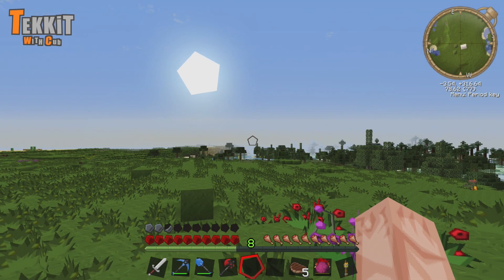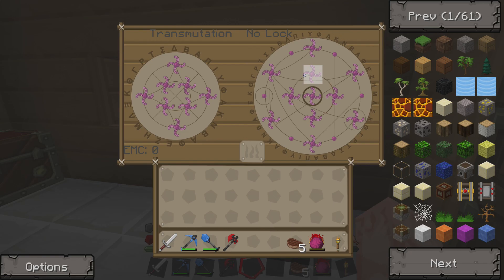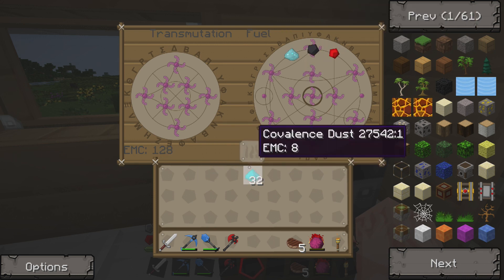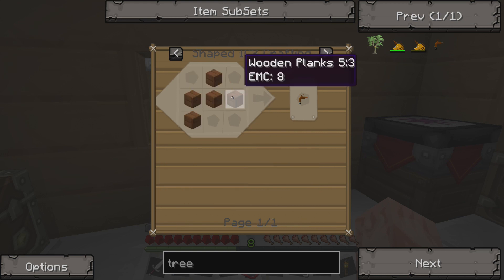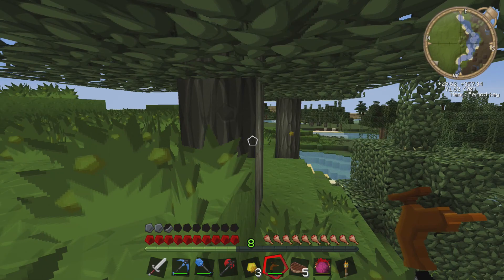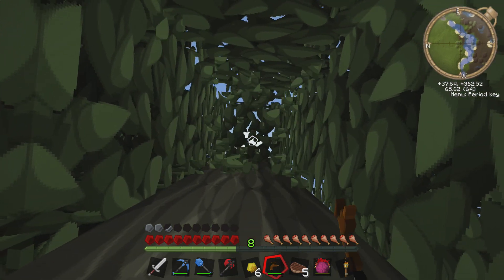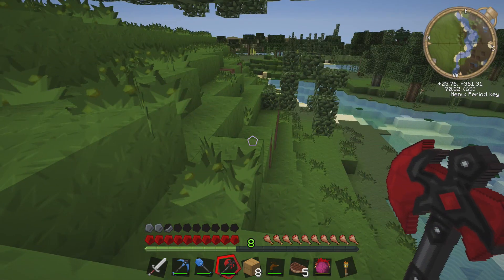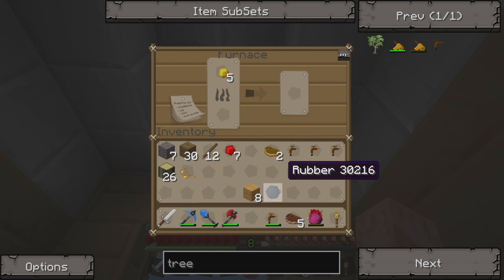Generating Energy | Tekkit Classic REDUX #2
Welcome back, folks! Today we are going to get techie! Sort of. For machines, we'll need energy. And we need a way to store that energy! I think that a generator and bat-box are in order!

❖ LINKS ❖

Want to play along? Download the world map? Get the seed? What about the Sphax Pack!? Find all of this information and more on my website!

❖ MUSIC ❖

❖ GAME INFORMATION ❖